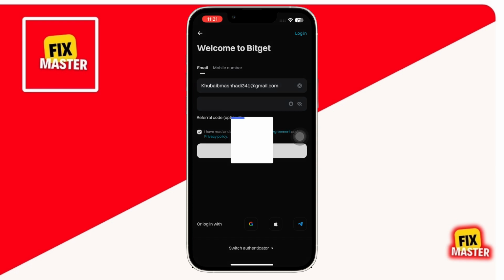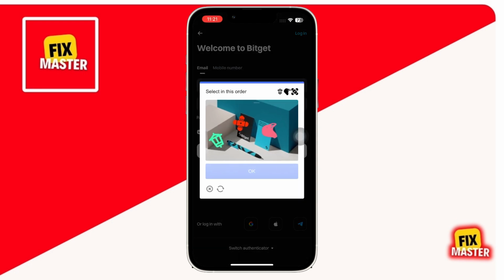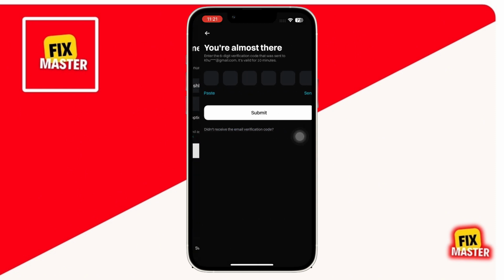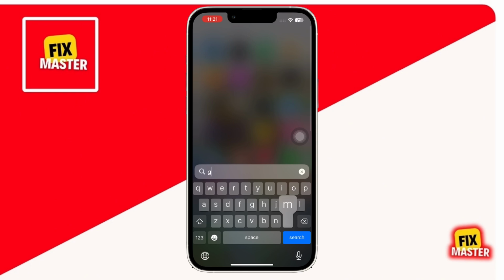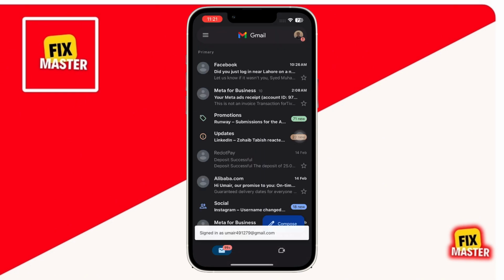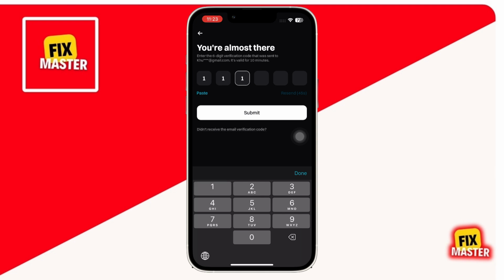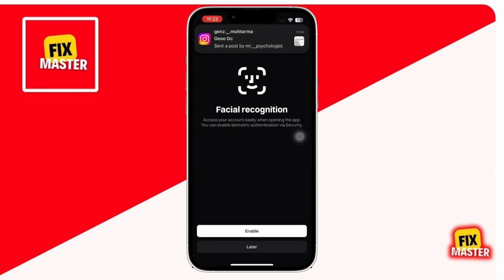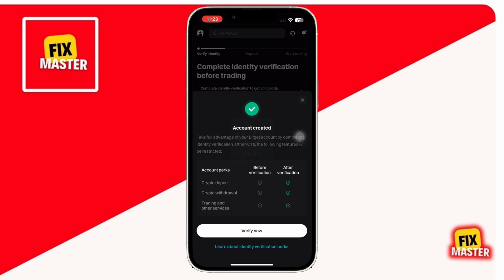How To Make Bitget Account | Open Bitget Account (Step By Step)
Learn how to make a Bitget account easily with this step-by-step guide! In this video, I'll show you how to open a Bitget account, including the signup and register Bitget account process. Whether you're new to crypto trading or switching to Bitget, this tutorial will help you get started quickly. Watch now and set up your Bitget account in minutes!